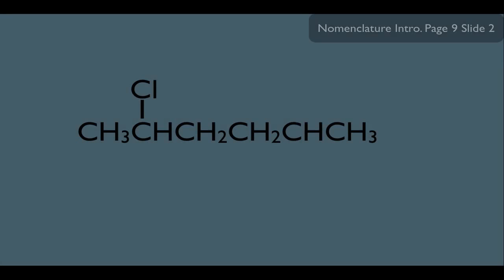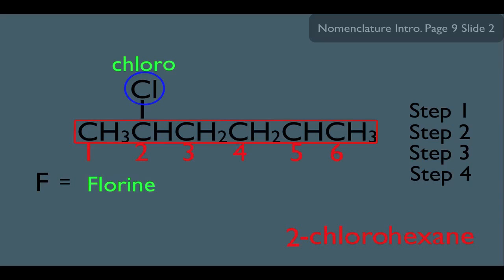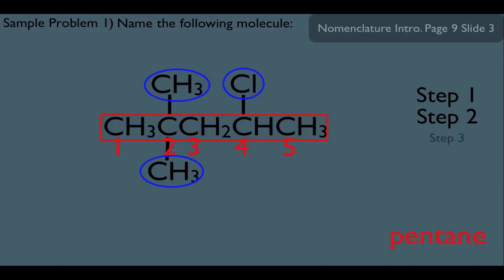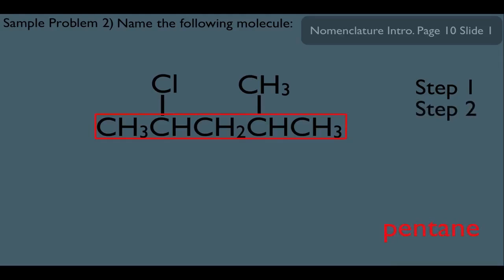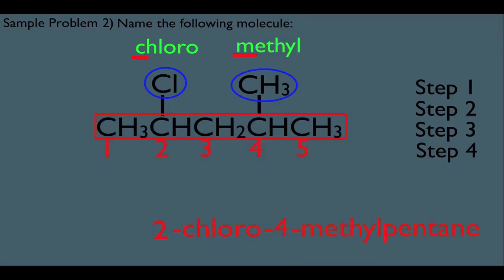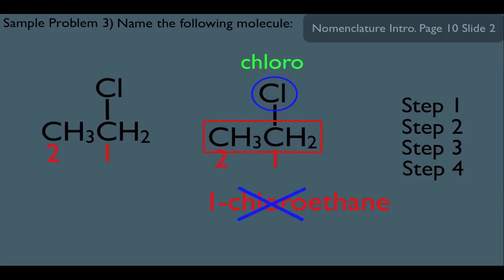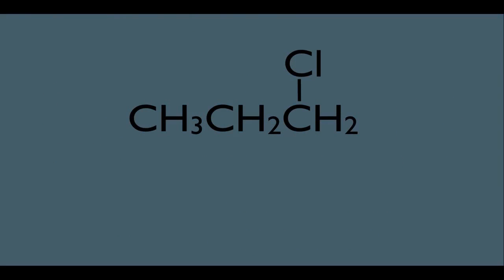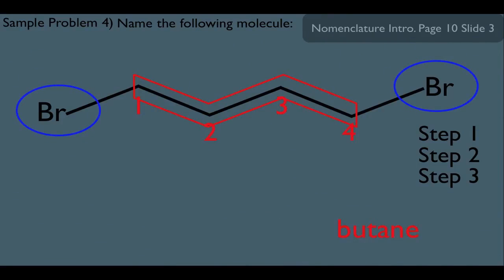Alkyl Halide Nomenclature Organic Chemistry